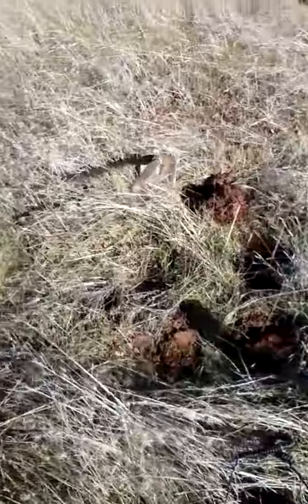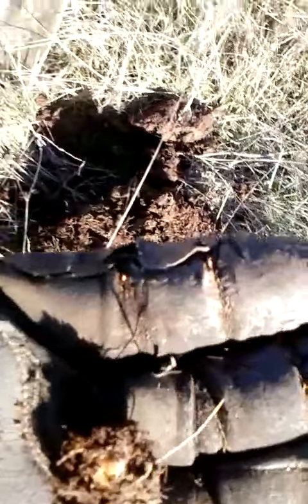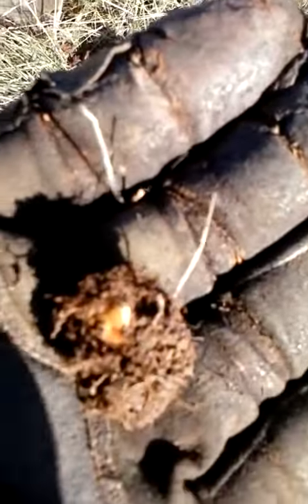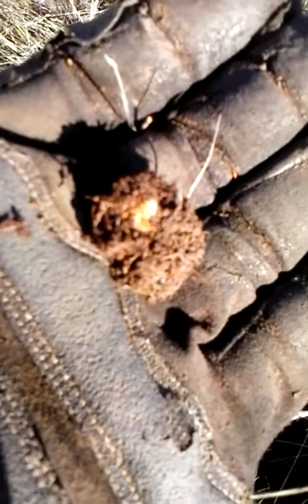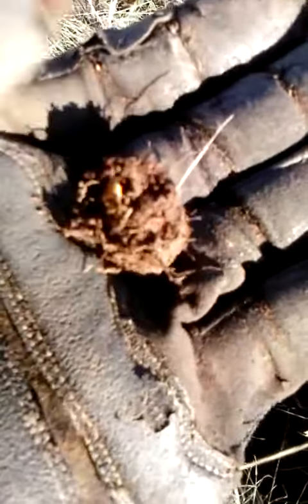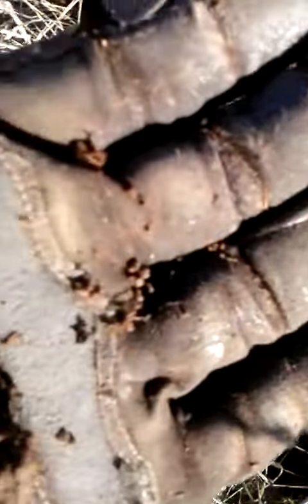Nugget found!# goldhunter.